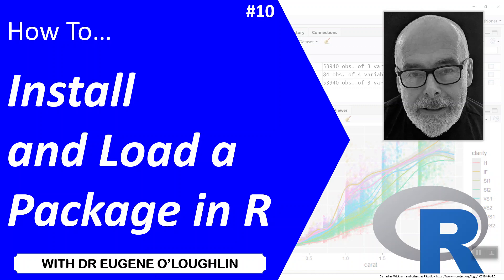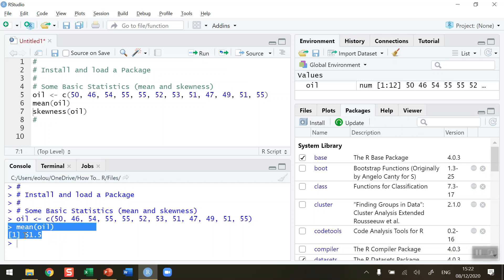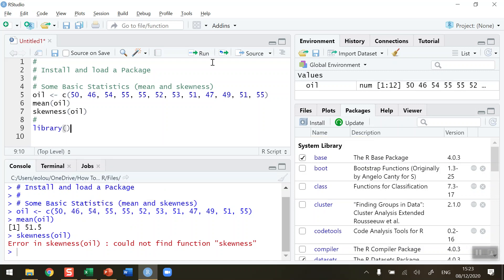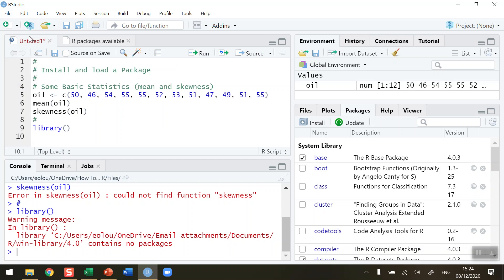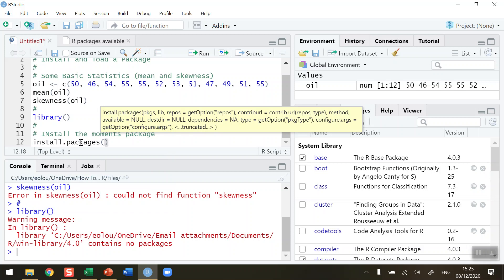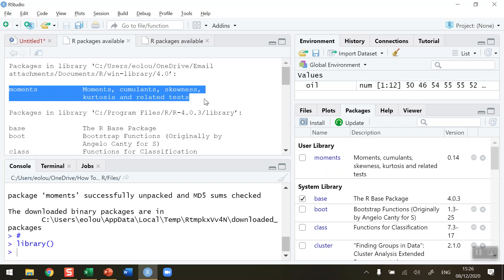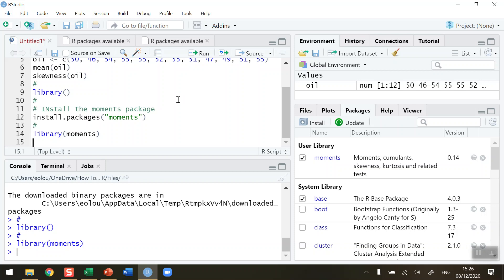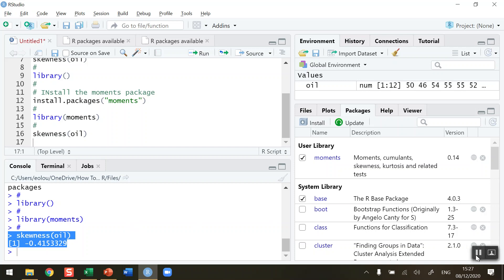How To... Install and Load a Package in R #10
Learn how to use third-party packages to your library in R with @EugeneOLoughlin.